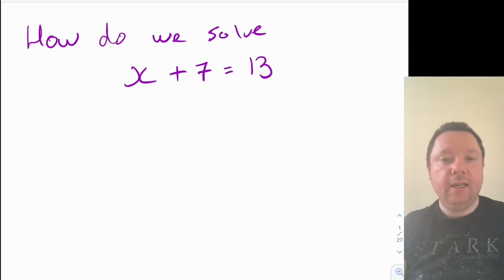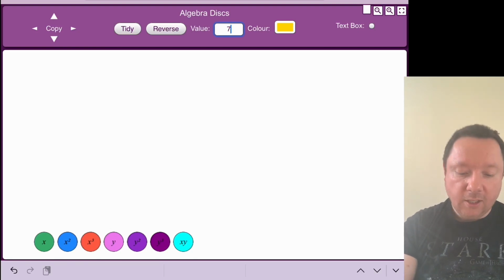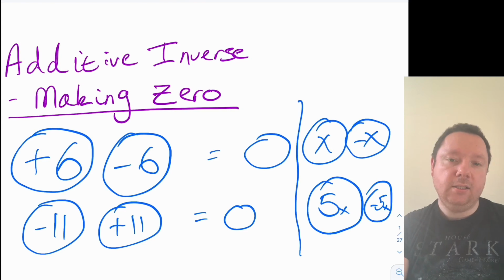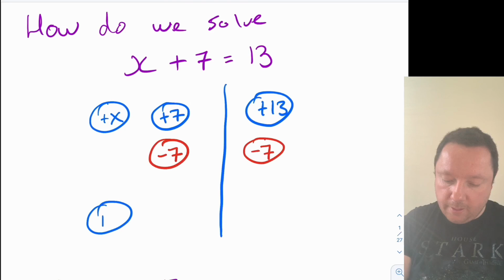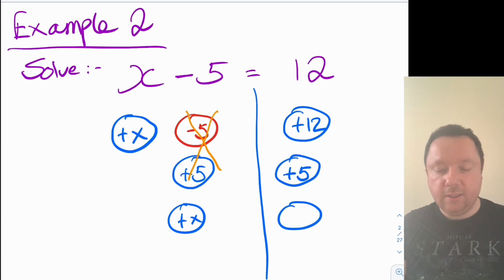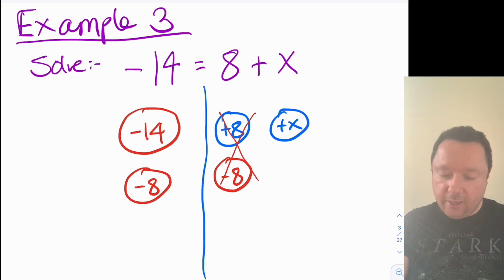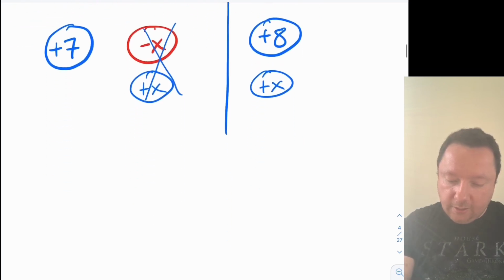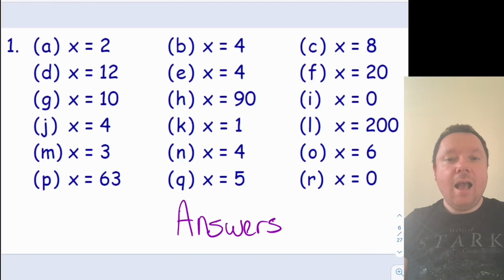Algebra Equations | Solving Basic Algebra Equations | Part 1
This week's video will introduce the basics of solving algebra equations. We will begin by looking at algebra tiles to solve basic 1 step equations. We will look at solving algebra equations like x + 4 = 10 and basic equations like x - 5 = 20.

Solving Basic Algebra Equations Part 1 Covers:
Solving 1 step equations with addition
Solving 1-step equations with subtraction
Using algebra tiles to visualise solving 1-step equations
Introducing balance to solve 1-step equations.

Hopefully you like this video on Algebra Equations | Solving Basic Algebra Equations | Part 1. This will be first in a series of videos on Algebra Basics. There will be 5 parts in total that cover all the Algebra Basics and solving basic equations.

Part 1 - Solving 1 Step Equations with addition and subtraction
Part 2 - Solving 1 Step Equations with multiplication and division
Part 3 - Solving 2 Step Equations
Part 4 - Solving Basic Algebra Equations with brackets
Part 5 - Solving basic algebra equations with unknowns on both sides.

Chapters
0:00 Making Zero Pairs
2:28 Example 1 with addition
3:32 Example 2 with subtraction
4:29 Example 3 with a negative number
5:44 Example 4 with a negative x
7:25 Worksheet - Solving basic algebra equations part 1
7:28 Worksheet Answers - Solving basic algebra equations part 1